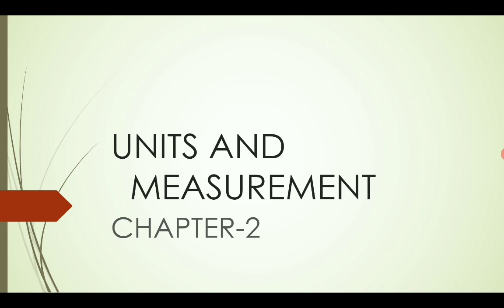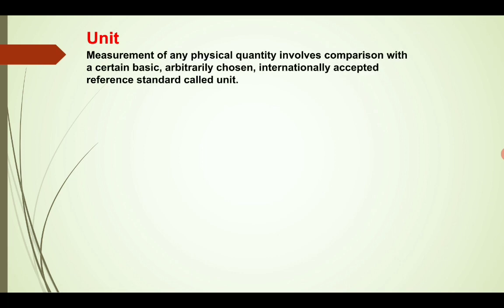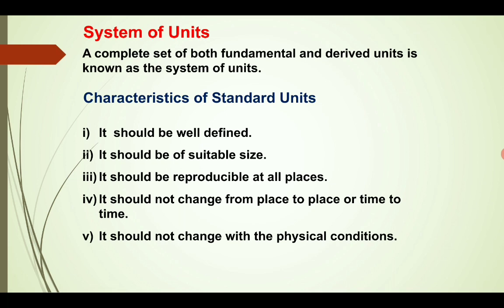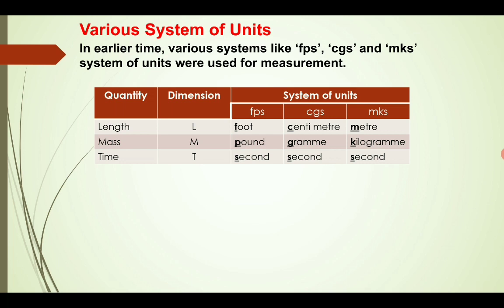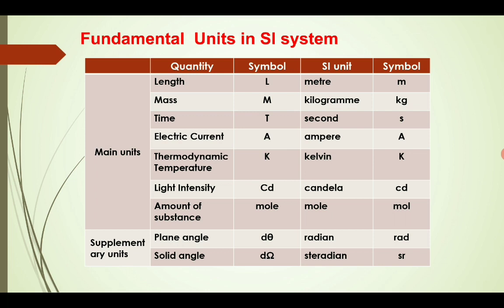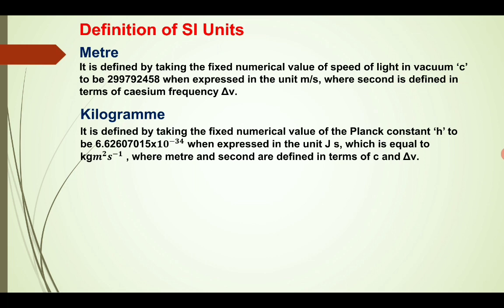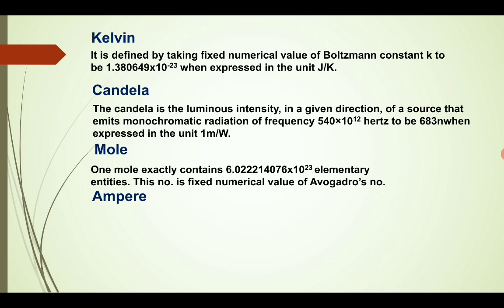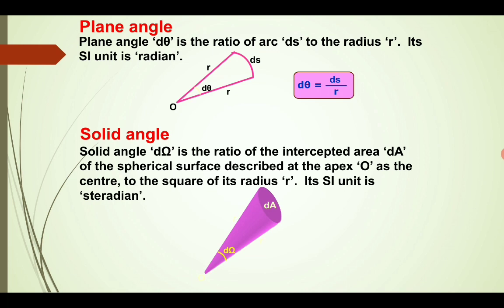Physics_ClassXI_Ch-2_units and measurements-1